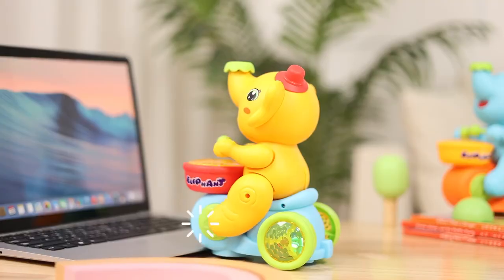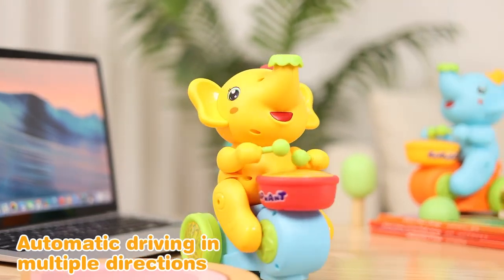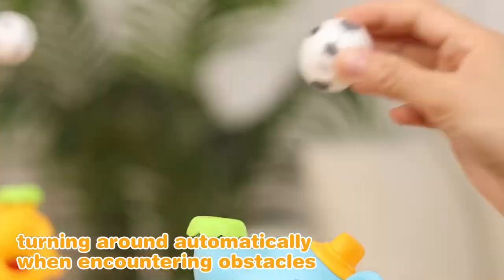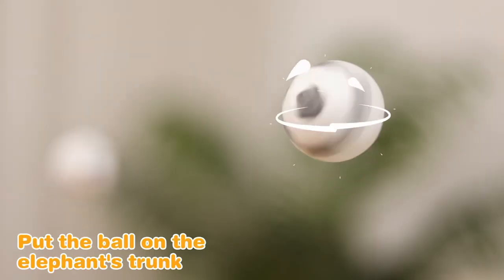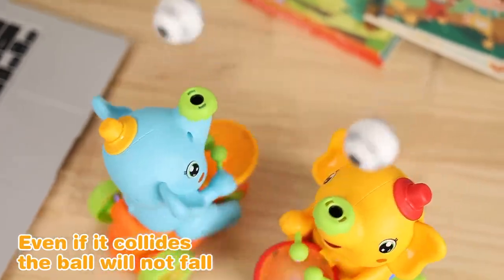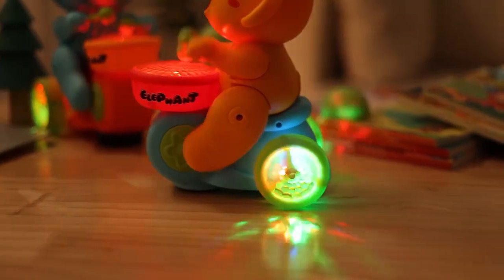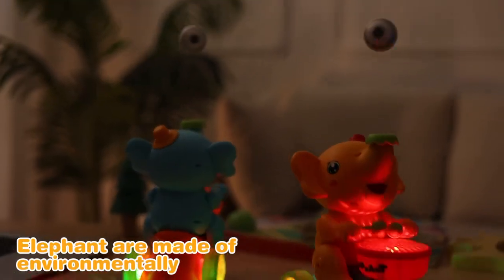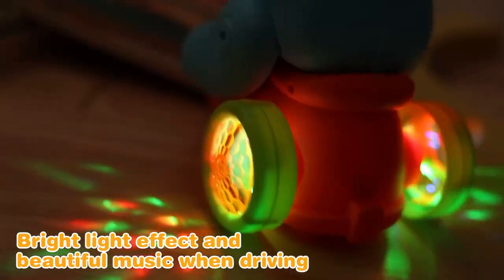New Design Dancing Musician Elephant Drum Toy With Music